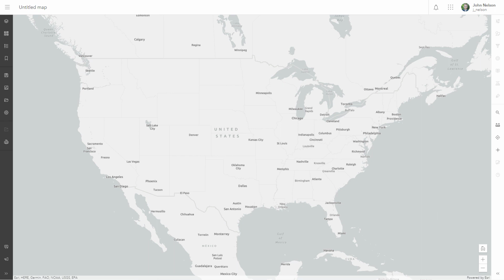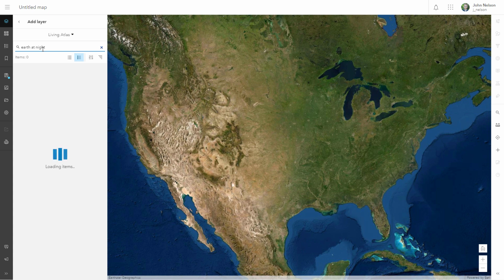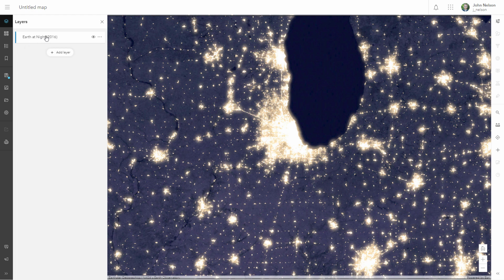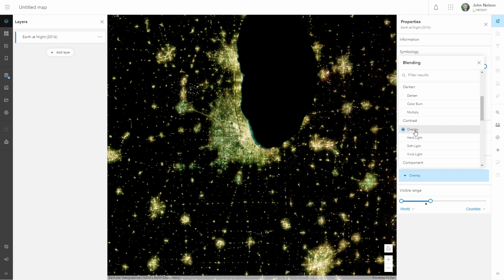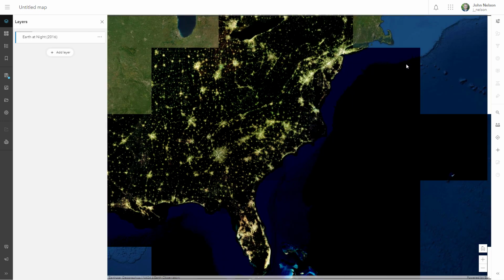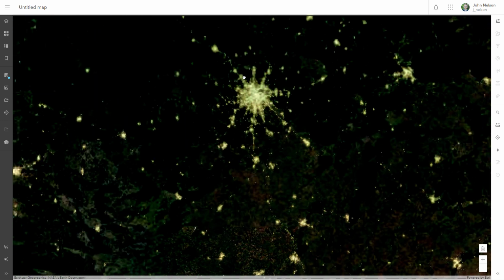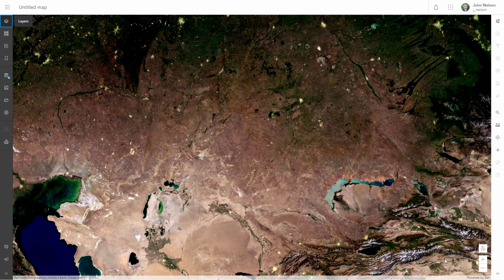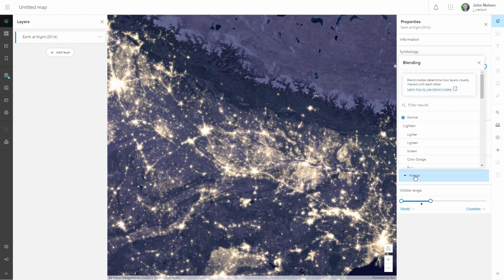Earth At Night X-Ray Vision with ArcGIS Online Blend Modes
Quick little trivial silly example of the staggering coolness of Blend Modes in ArcGIS Online.